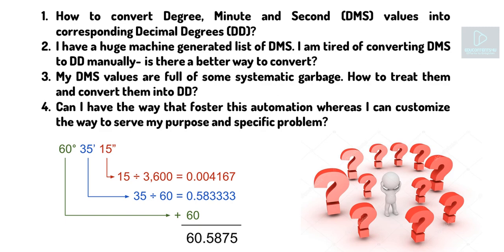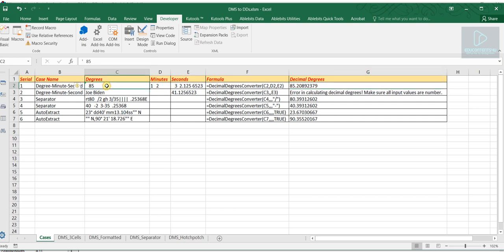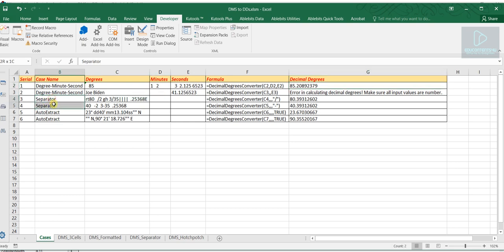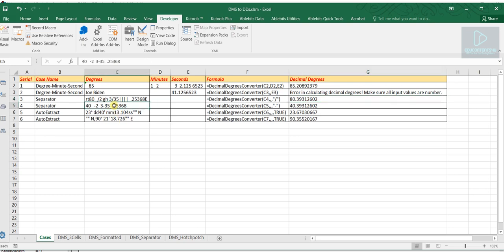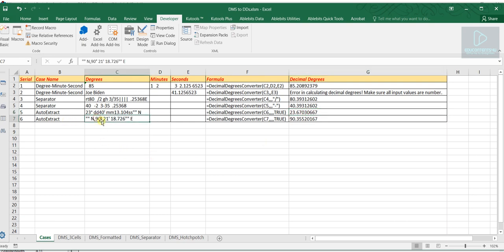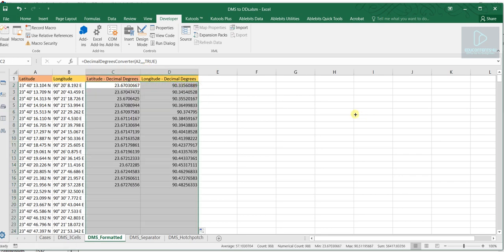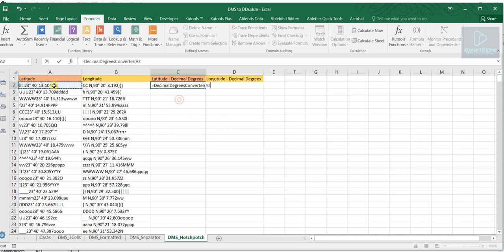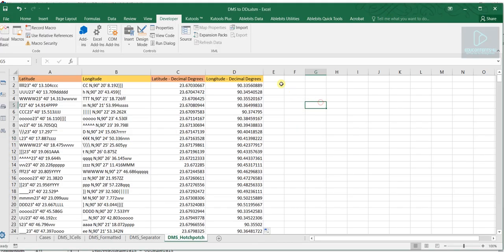How to convert degree minute second into decimal degrees in Microsoft Excel | DMS to DD in MS Excel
How to convert degree minute second into decimal degrees using Microsoft Excel is shown in this video. This type of conversion is important for importing raw point data into geographic information system (gis) in several softwares e.g. ArcMap of ArcGIS. Using this method you can convert problematic degree minute second readings, readings with garbage e.g. 2@3BBB- 40- 1%8.47^5 N DMS ( actually 23°40'18.475'' N) or fff23° 53' 46.978qqq
DMS ( actually 23°53'46.978'' N), into decimal degrees easily and with a just matter of click.

If you need to modify the script then you can do it easily since I have attached the link to download the macro enabled Excel file's github link in this description section.

💗😺  Ｅ𝐃υ𝐜Ỗ𝕟t𝐄𝓷𝕋𝕊➃Ｕ  🐉😡
Github link for the script and Excel file:

If you think that you have been helped a bit from this video then please-
” 𝒞🌺𝑀𝑀𝐸𝒩𝒯”  🎀  🍑

to encourage the production of this types of videos. Oh! Your valuable suggestions will be considered with great priority.
🐨  🎀  𝐸𝒹𝓊𝒞❁𝓃𝓉𝑒𝓃𝓉𝓈𝟦𝒰  🎀  🐨